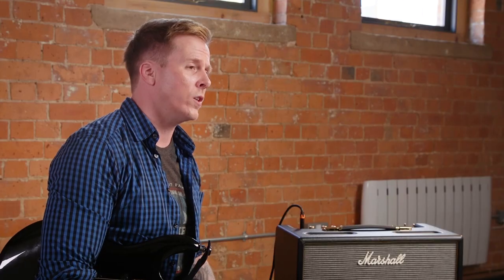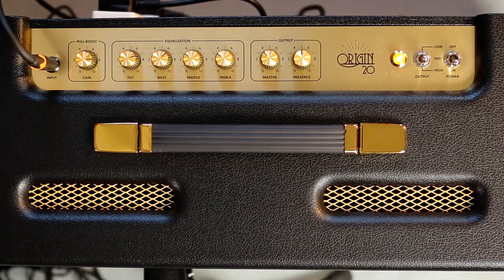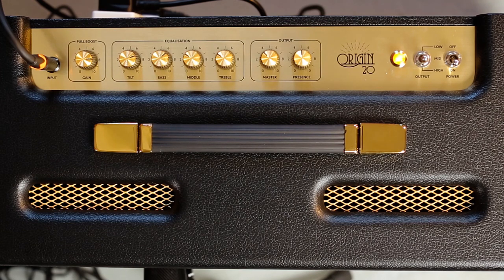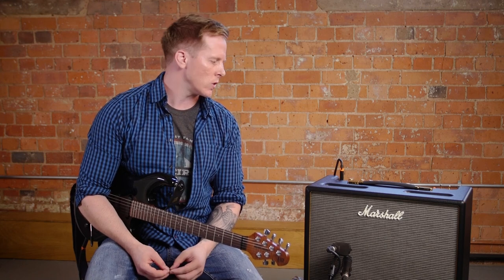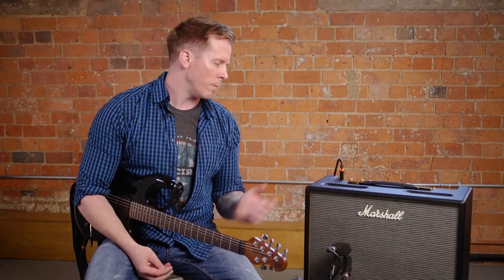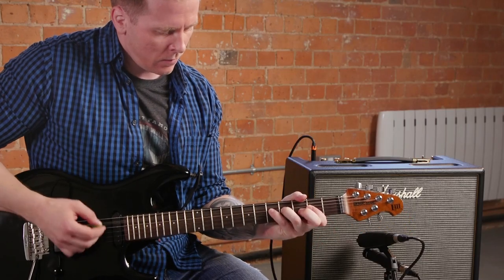Origin Tutorials | Clean Tones | Marshall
Whether you prefer chimey, bright sparkle or warm, dark resonance, the Origin can do it all. In this episode we explore the Marshall Origin's clean tones.